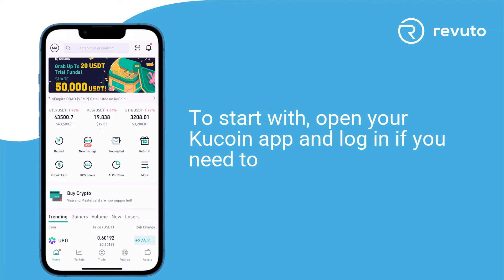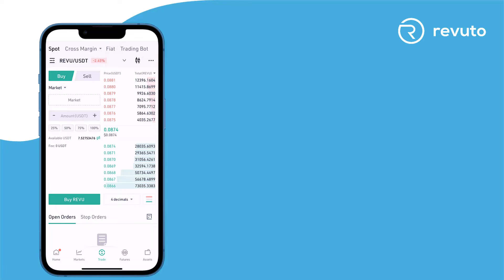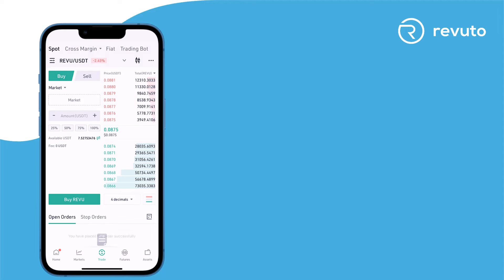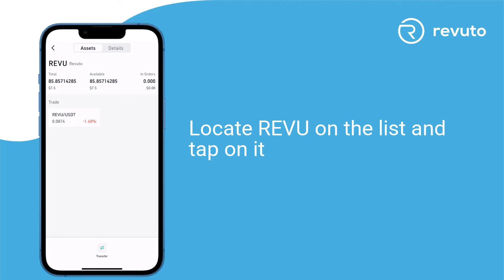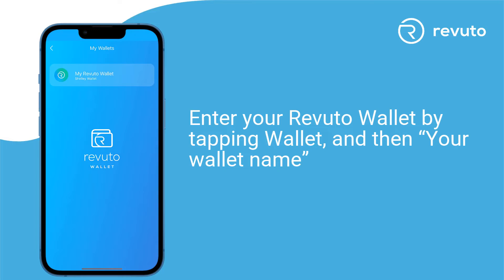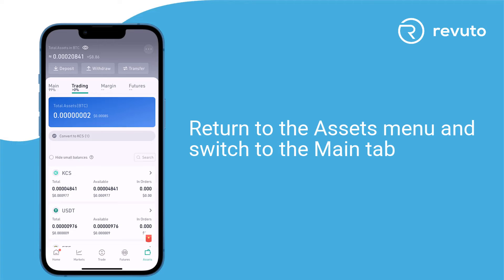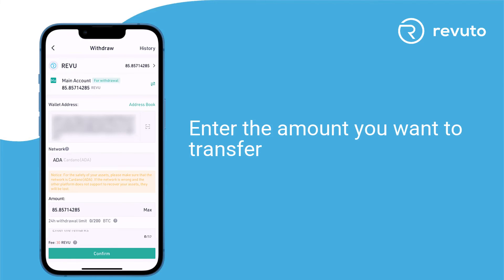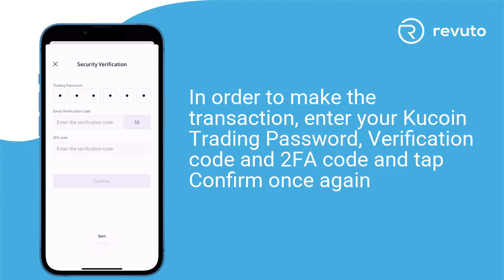How to Buy REVU and Transfer Tokens to the Revuto Wallet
1. To start, open your Kucoin app and log in if you need to
2. Enter the Trade menu
3. Search for the REVU trading pair by opening the hamburger menu in the top left-hand corner and choose REVU/USDT from the list
(Market buy is the simplest and quickest way to trade REVU, but you can use any other options, too) - speaker only
4. Enter the amount you want to buy and tap Buy REVU
5. To confirm the transaction, enter your Kucoin Trading Password
(You have successfully purchased REVU tokens! Now let’s transfer them to your Revuto Wallet.)
6. Enter the Assets menu
7. Switch to the Trading tab
8. Locate REVU on the list and tap on it
9. Choose Transfer at the bottom
10. Enter the amount you want to transfer from your Trading Account to your Main Account and tap Confirm
11. Open your Revuto app
12. Enter your Revuto Wallet by tapping Wallet, and then “Your wallet name”
13. In the Wallet’s main menu, choose Receive
14. Tap the Copy button next to your wallet address to copy it
15. Return to your Kucoin app
16. Return to the Assets menu and switch to the Main tab
17. Choose REVU from the list and tap Withdraw
18. Paste the Revuto Wallet address that you copied
(Make sure that the network you select is Cardano)
19. Enter the amount you want to transfer
20. Tap Confirm
21. Once again, review your transaction and Confirm that everything is correct
22. In order to make the transaction, enter your Kucoin Trading Password, Verification code and 2FA code and tap Confirm once again